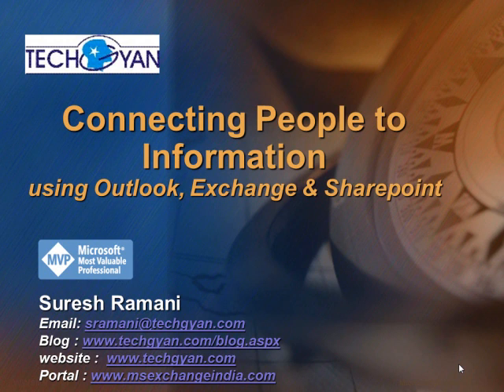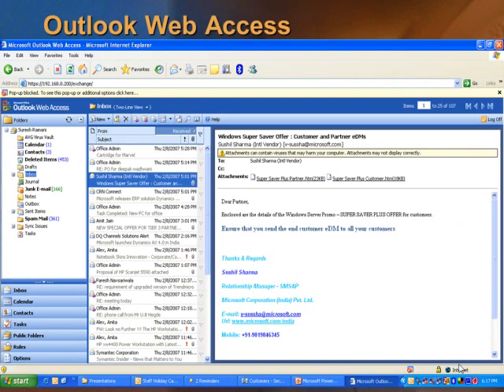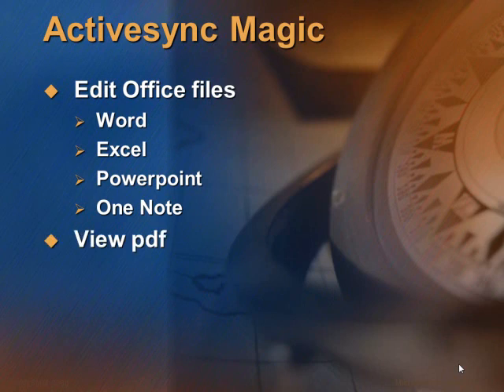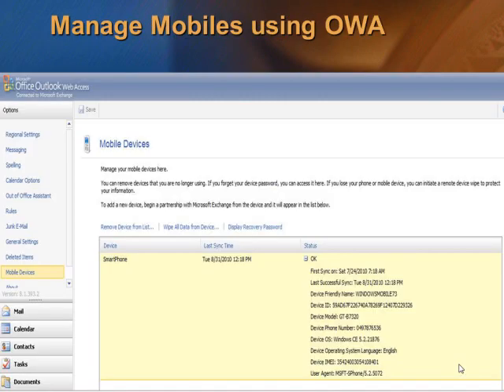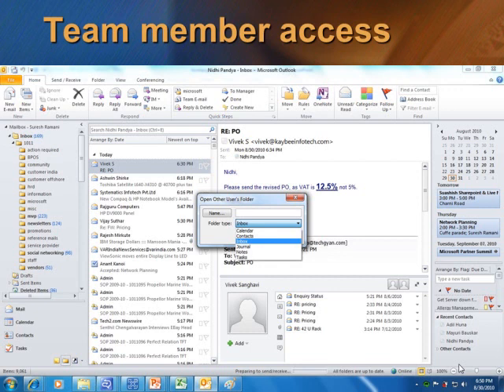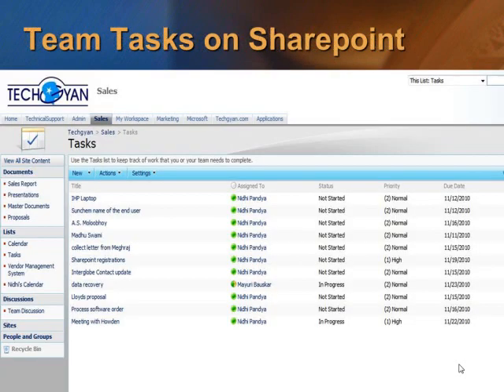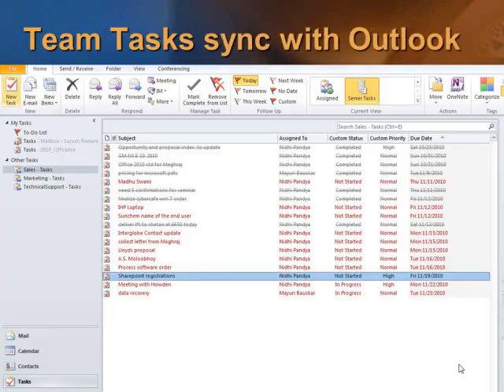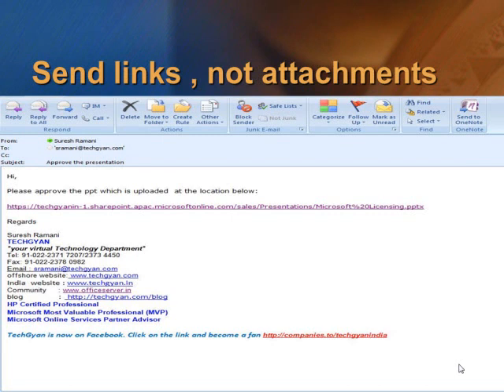Exchange Sharepoint Outlook training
This video explains how you can improve your mobility and productivity using MS Outlook , MS Exchange and MS SharePoint .